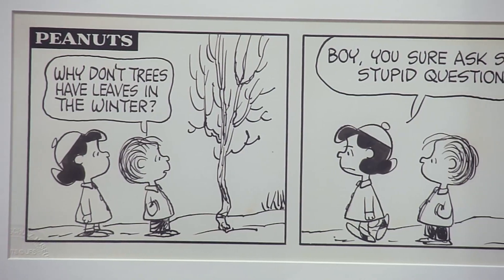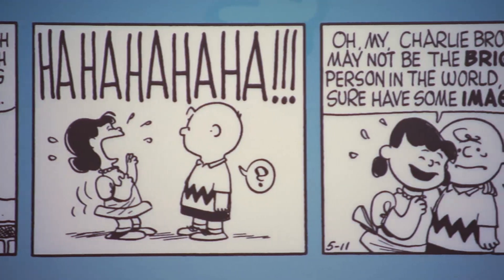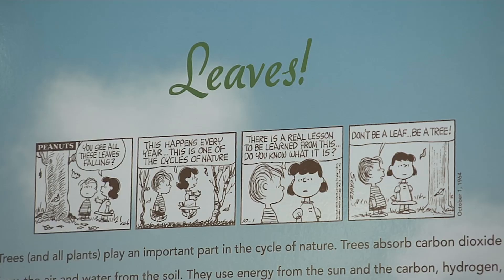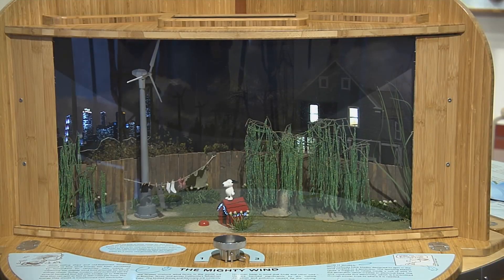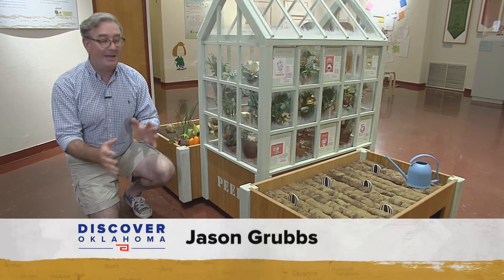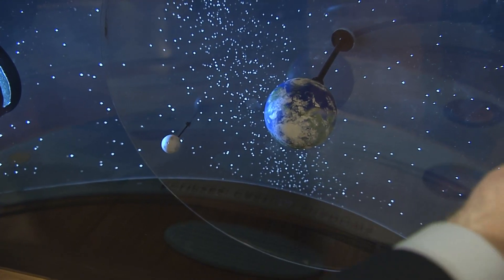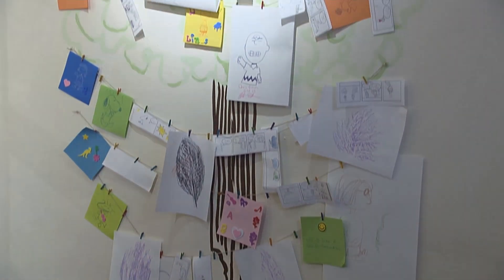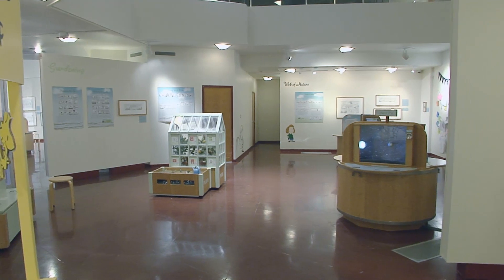Price Tower Arts Center "Peanuts" Exhibit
Check out the very fun Peanuts traveling exhibit now at the Price Tower Arts Center. You’ll find Charlie, Snoopy, Linus, Lucy and the whole gang at this extremely fun exhibit on tour from the Charles Schultz Museum. You’ll also find all sorts of collectables and comics!